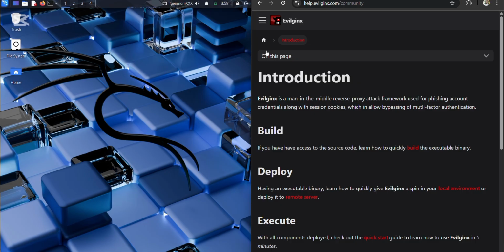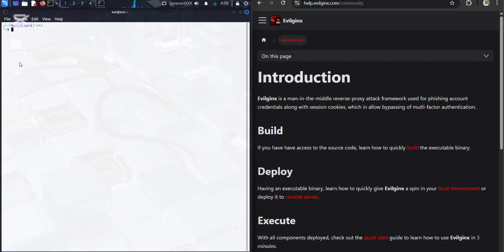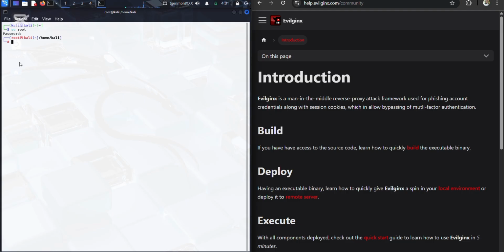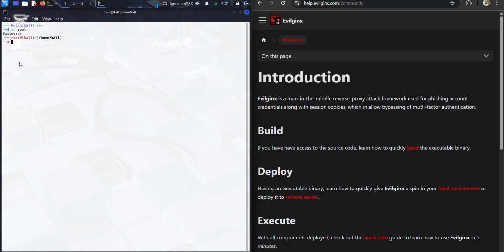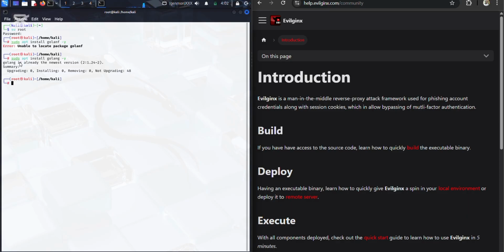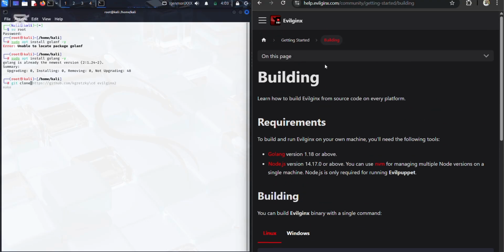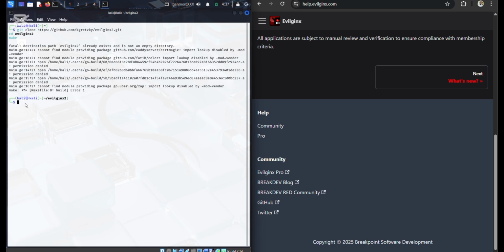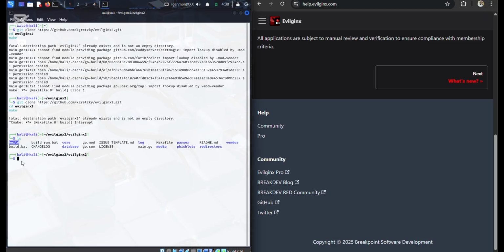Evilginx3 Explained in 15 Minutes Ethical AiTM Phishing Demo in Kali Linux Lab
Learn how Evilginx3 works inside a secured Kali Linux lab and understand how modern adversary in the middle phishing kits bypass MFA by stealing session cookies. This educational walkthrough shows the full installation setup and demonstration of Evilginx3 strictly in a private lab environment. The video explains how attackers intercept tokens how phishing frameworks exploit trust and how cybersecurity teams can detect and stop these attacks using logs conditional access and strong authentication controls.

This video is designed for students cybersecurity beginners SOC analysts blue team defenders and anyone preparing for ethical hacking careers. The demonstration highlights safe practices responsible disclosure and proper lab isolation. No real systems or live users are targeted.

Captions
How to install Evilginx3 in Kali Linux
How AiTM phishing kits bypass MFA using token theft
How attackers intercept session cookies
How to detect these attacks through logs and policies
How to secure identity flows and reduce AiTM risks
Why ethical hacking is important for building cyber resilience